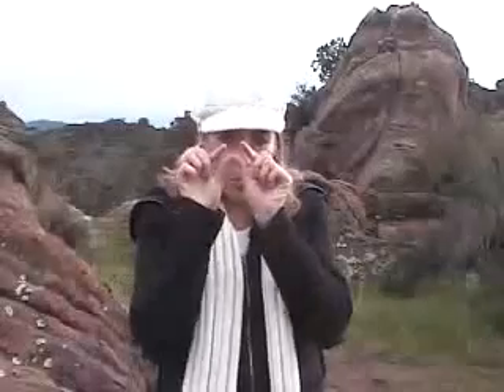Why I hate Synthetic Vitamins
Did you know that Vitamin B is made from Coal Tar? Or that the largest supplier of Vitamin E in America is Eastman (as in Kodak? Made from a chemical waste in their film processing?). 99.9% of the vitamins sold in stores are either synthetic or fractionated (meaning they're taken out of their synergistic environment). They're certainly not enzymatically alive anymore. This video tells you about Whole Food Concentrates -- supplements made by concentrating whole food sources so you get the SYNERGY of components that exist as found in nature, not as concocted in a lab. to learn more.